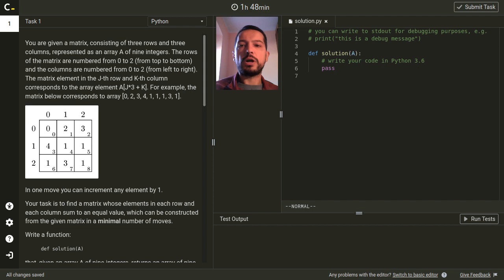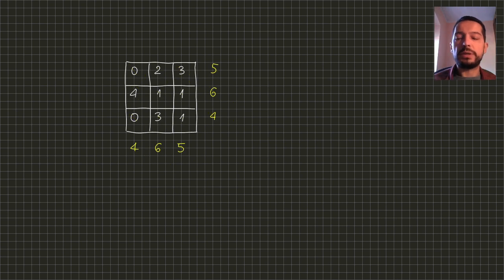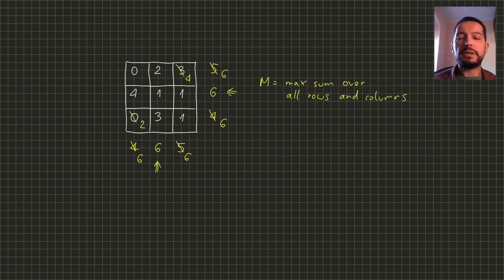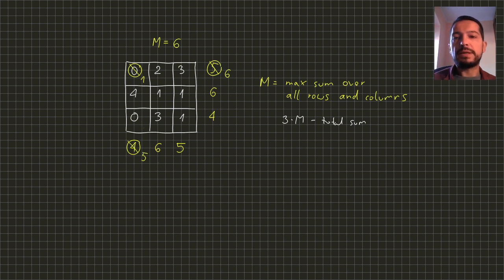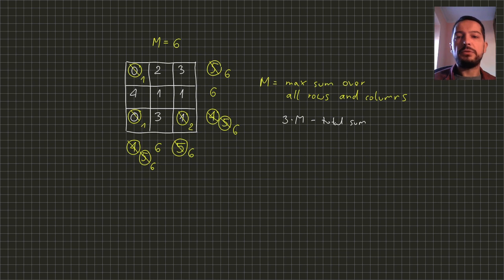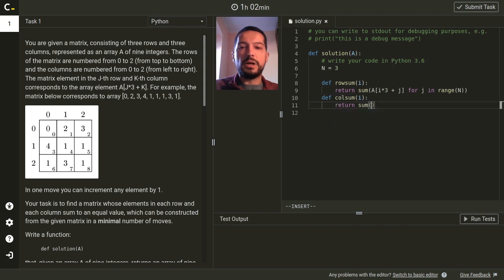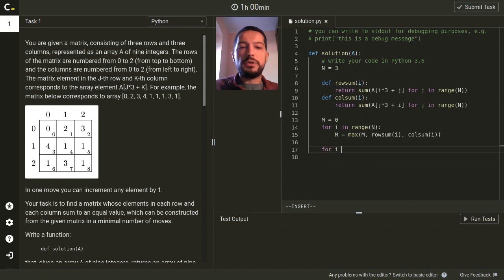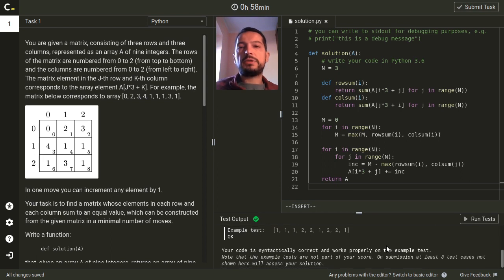The Coder of Rivia Challenge Solution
Dr. Tomasz Idziaszek walks you through the solution to The Coder of Rivia Challenge hosted by Codility.

00:00 Introduction & Task Overview
00:30 Full Score Solution

The Coder of Rivia Challenge is powered by Codility, a platform used by companies to qualify and interview candidates for technical roles. Codility provides a free training site for developers

Join now to participate in global coding challenges, take lessons on key programming skills, and improve your development skills